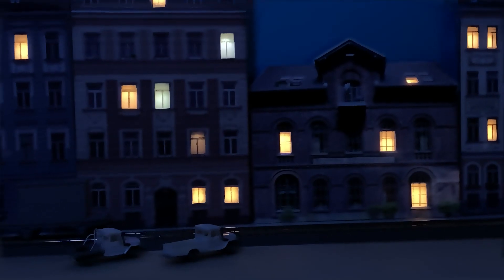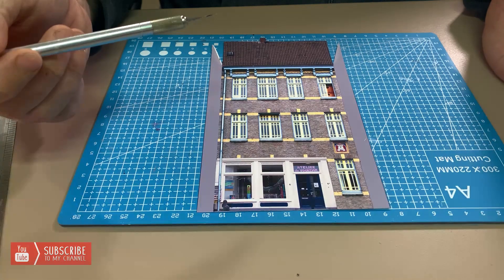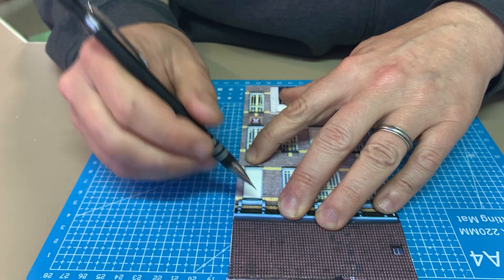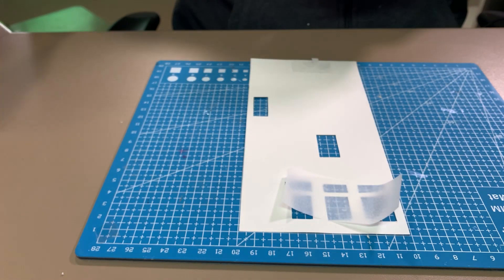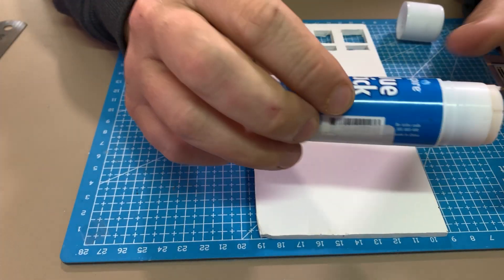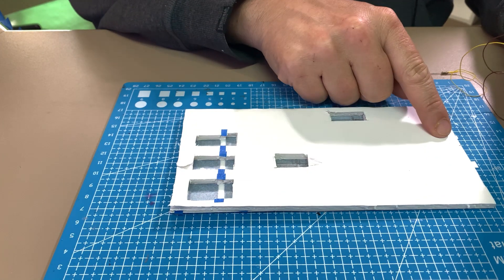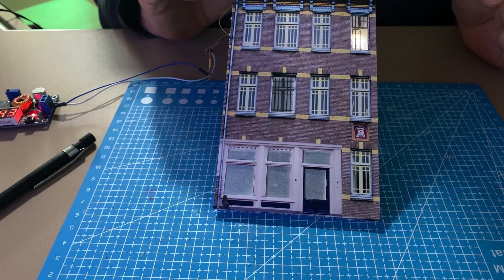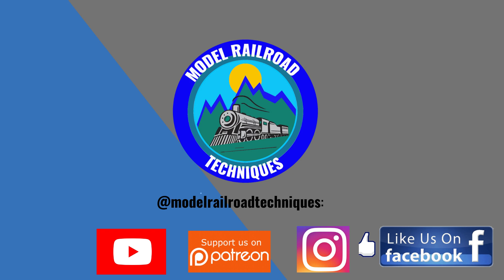HOW TO LIGHT YOUR MODEL RAILWAY-BACKGROUND FLATS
How to light your Model Railway. This week I jump into how to light the background buildings of your Model Railway. In particular how to light the background flat buildings.  This is fun project where I use a ink jet printer to print our the buildings.

0:00 - Intro
1:30 – Lets find some background flats
2:00 – Lets do some printing
3:00 – Time to do some cutting
10:30 – Window Glazing
15:16 – Light Boxes for windows-Viessmann
13:40 – Adding the light boxes
22:10 – Lets see if it works
23:46 – So many wires. Lets neaten them up
24:35 – Conclusion & End Credits

✅See my website about my new 3D printing. MRT Scale Prints.

Let’s connect:
✅Arduino 🔸ESP32 Cam 🔸FTDI232 🔸Buck Converter